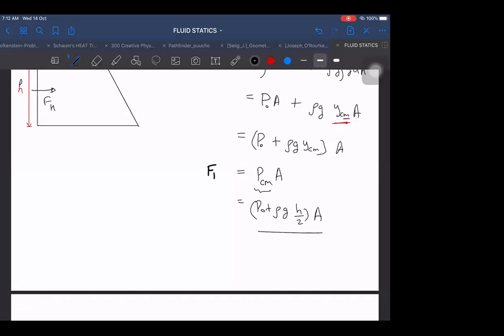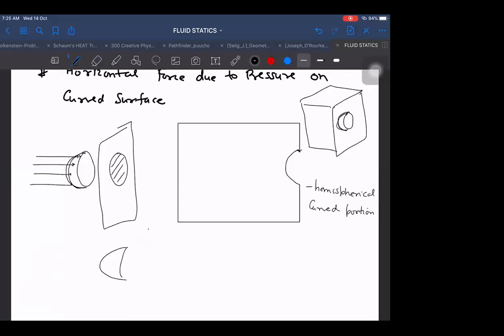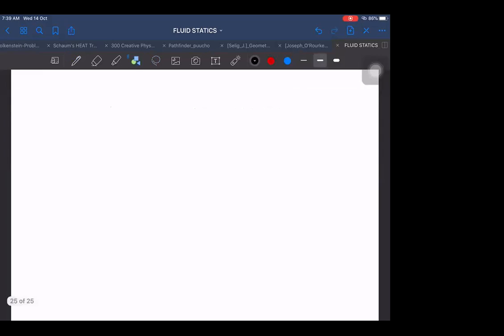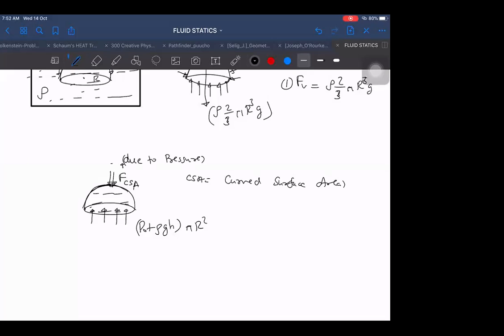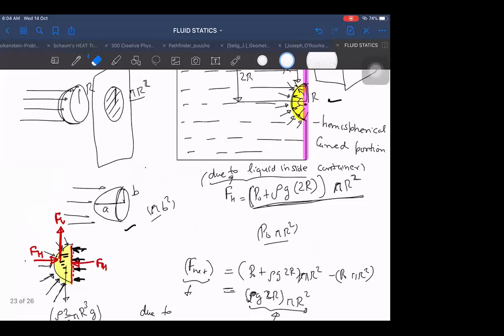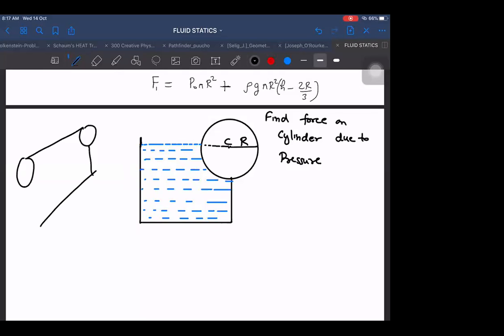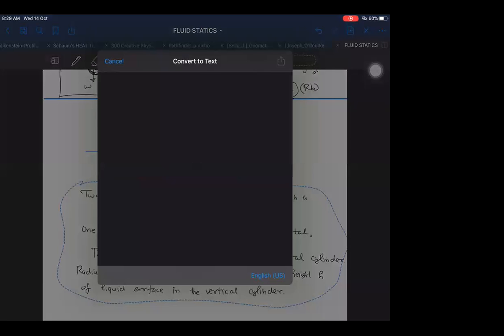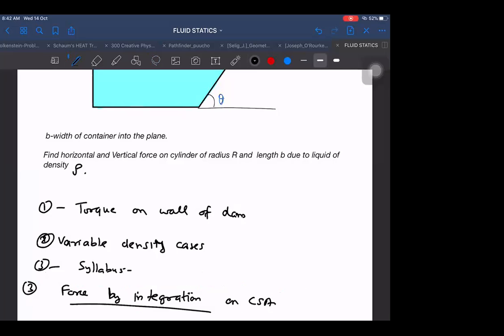14th OCTOBER 2020